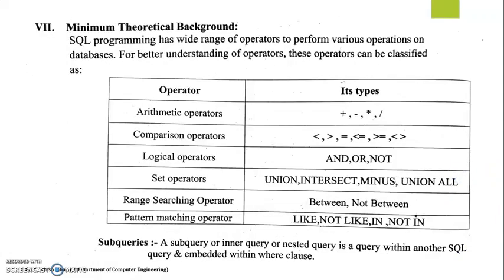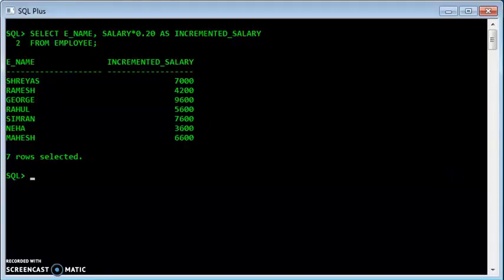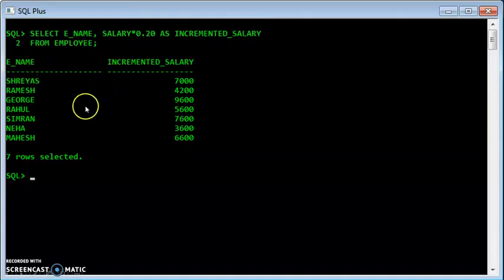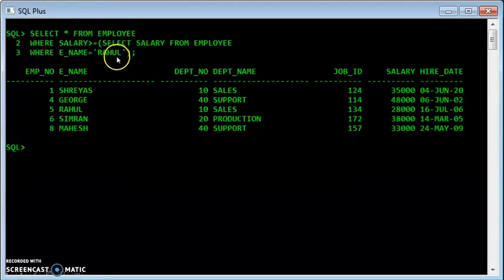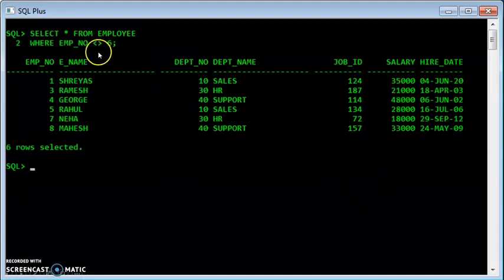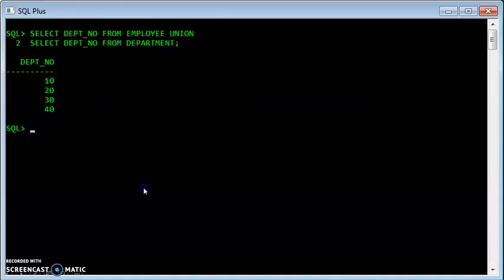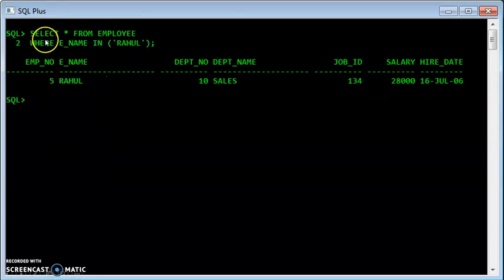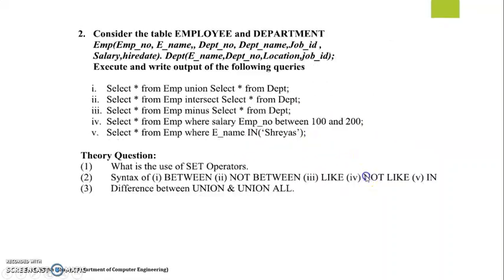DMS PR 06